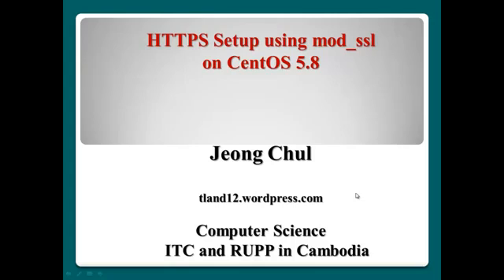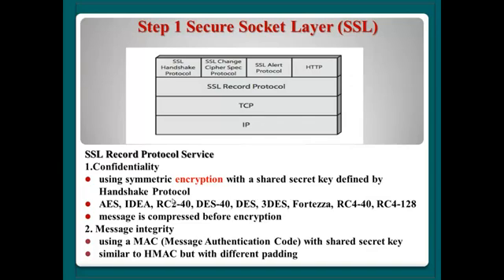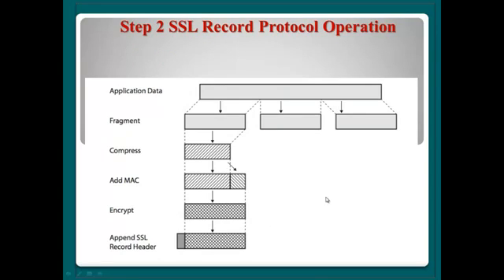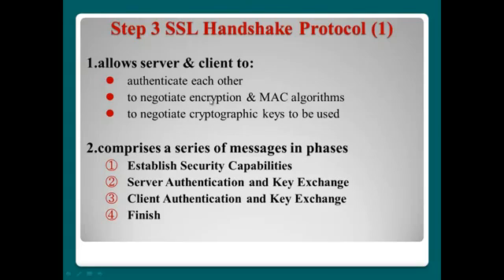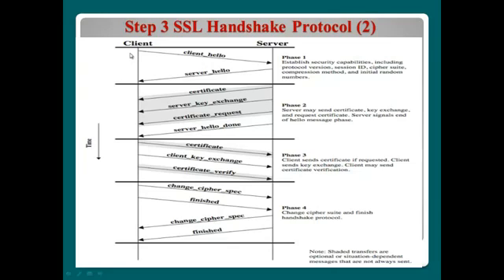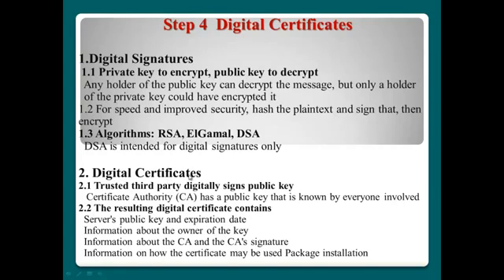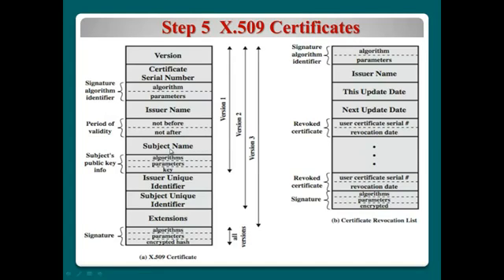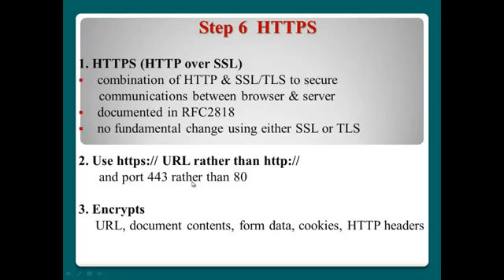HTTPS setup using mod_ssl on CentOS - part 1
HTTPS setup using mod_ssl on CentOS
it video's contain two parts and nine steps to setup HTTPS.